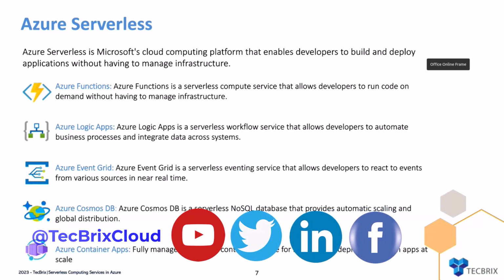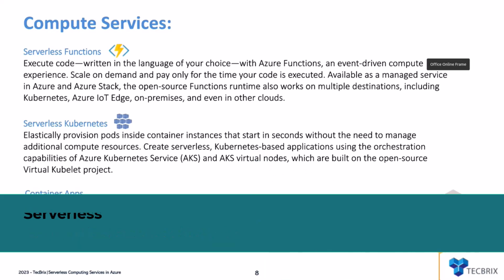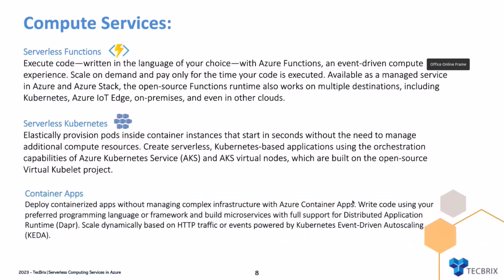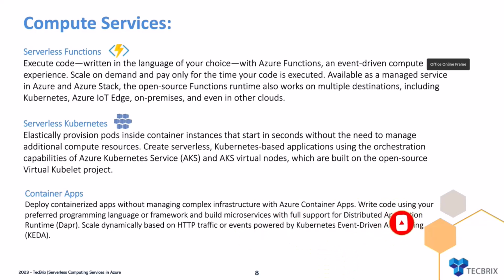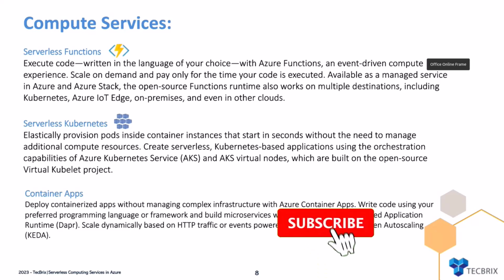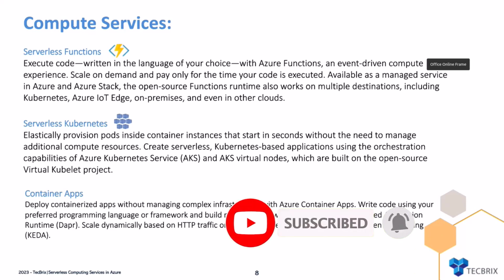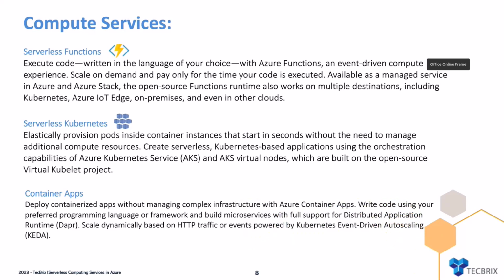Microsoft Azure Serverless Offerings | TecBrix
Azure Serverless is Microsoft’s cloud computing platform that enables developer to build and deploy applications without having to manage the infrastructure.
Microsoft Azure Serverless Offerings:

1) Azure functions is a serverless computer service that allows developer to run code on demand without having to manage infrastructure.
2) Azure logic Apps is a serverless workflow service that allows developers to automate business processes and integrate data across systems.
3) Azure Event Grid is a serverless eventing service that allow developers to react to events from various sources in near real time.
4) Azure Cosmos DB is a serverless NoSQL database that provides automatic scaling and global distribution.
5) Azure Container Apps a fully managed serverless container service for building and deploying modern apps at scale.

Compute Services:

Serverless functions
Execute code – written in the language of your choice-with Azure Functions, an event-driven computer experience. Scale on demand and pay only for the time your code is executed. Available as a managed service in Azure and Azure Stack, the open-source Functions runtime also works on multiple destinations, including Kubernetes, Azure IoT Edge, on premises, and even in other clouds.

Serverless Kubernetes
Elastically provision pods inside container instances that start in seconds without the need of manage additional computer resources. Create serverless, Kubernetes-based applications using the orchestration capabilities of Azure Kubernetes Service (AKS) and AKS virtual nodes, which are built on the open-source Virtual Kubelet project.

Container Apps
Deploy containerized apps without managing complex infrastructure with Azure container apps. Write code using your preferred programming language or frame work and build microservices with full support for Distributed Applcition Runtime (Dapr). Scale dynamically based on HTTP traffic or events powered by Kubernetes Event-Driven Autoscaling (KEDA)